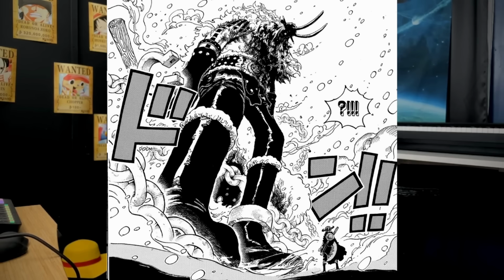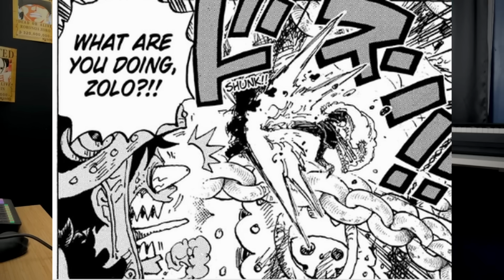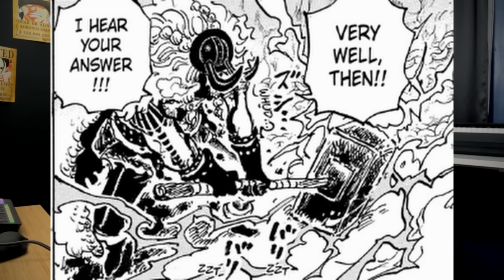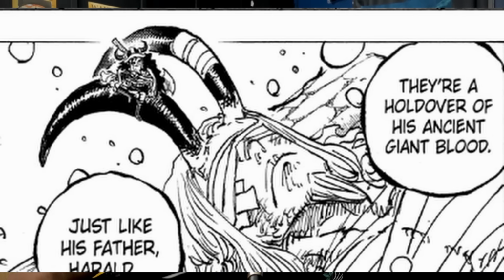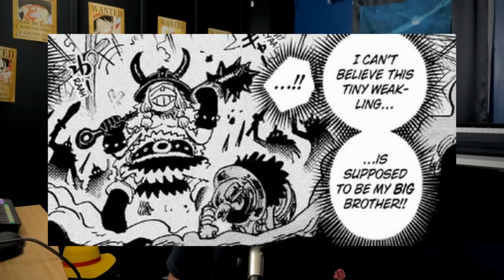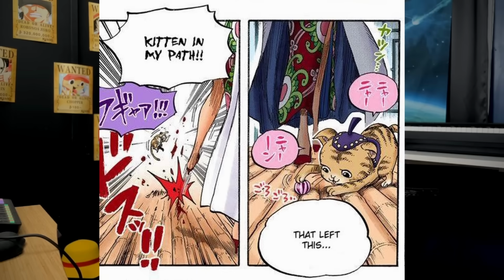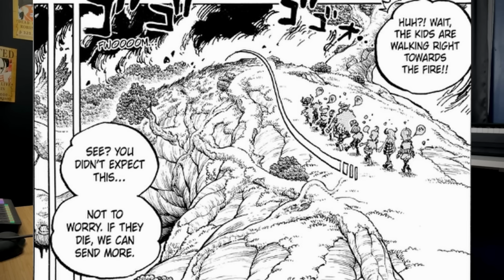I Hope Loki Is A Crybaby | One Piece 1143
Timestamps:
00:00-01:32 Ad
1:32-9:32 Sclurpy
9:32-11:29 Conclurby